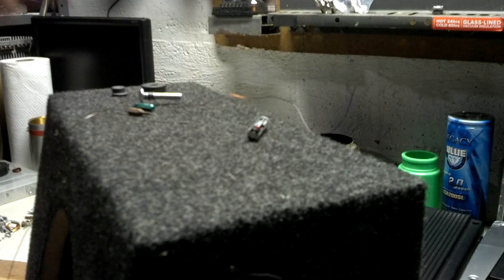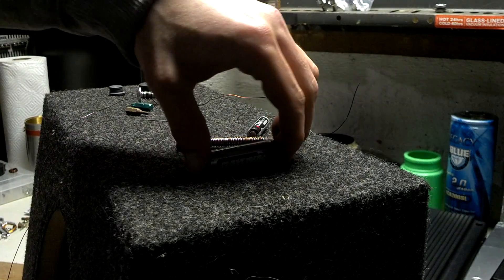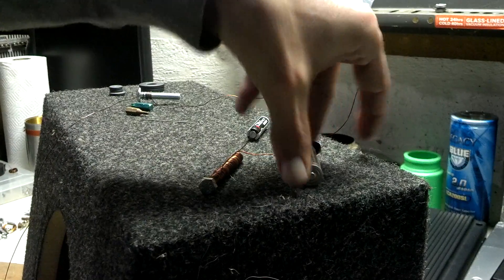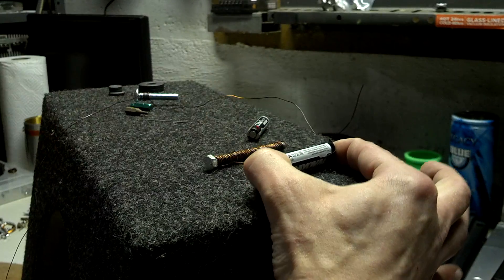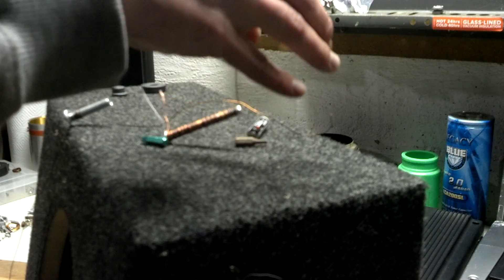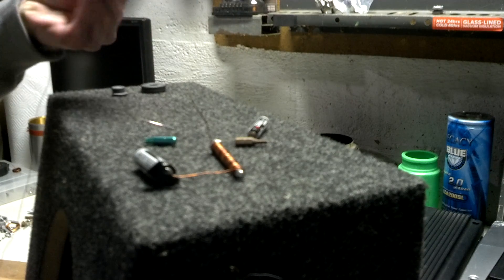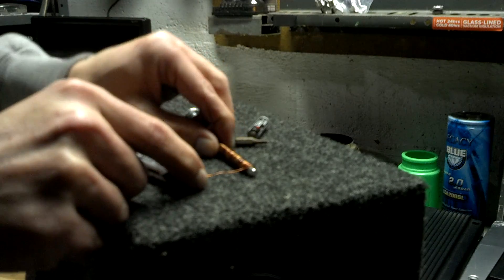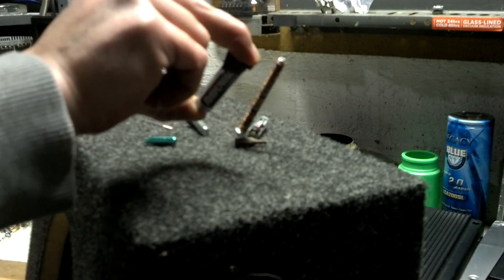How to Build a DC Electromagnet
How to Build a basic DC Electromagnet with simple things at home